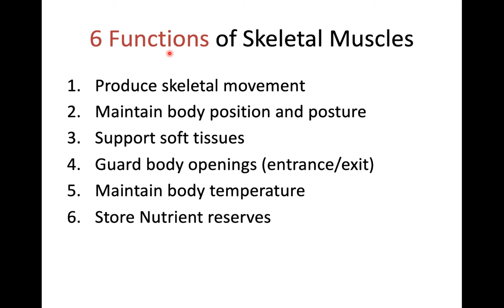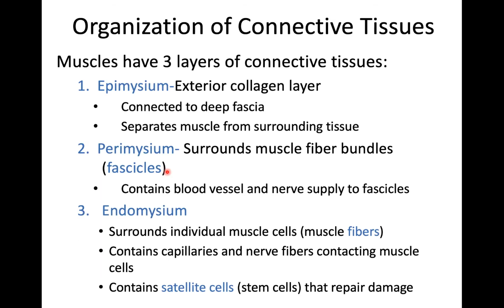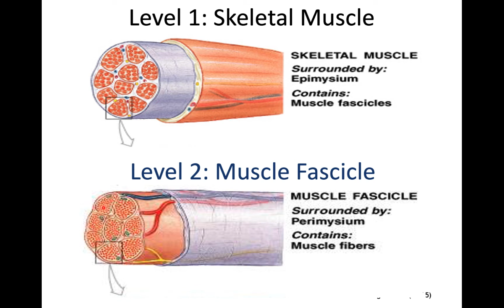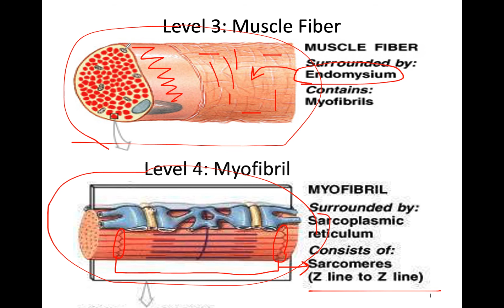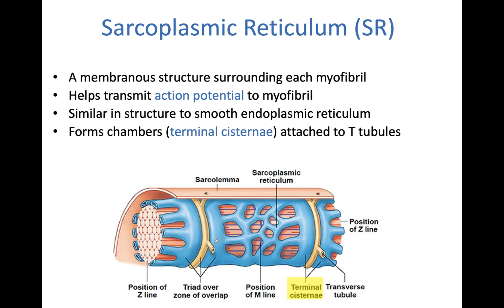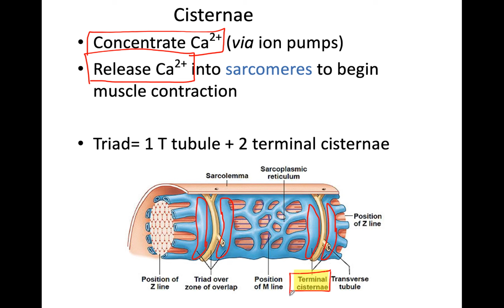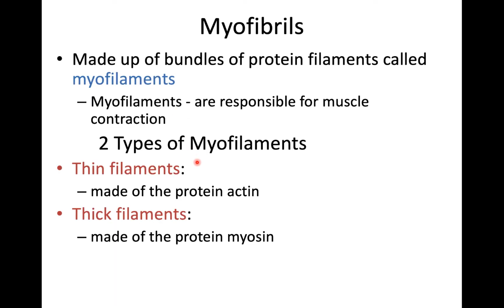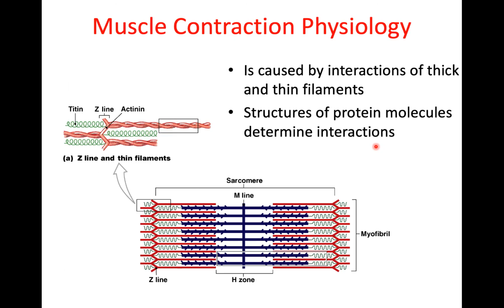Muscle Physiology 1